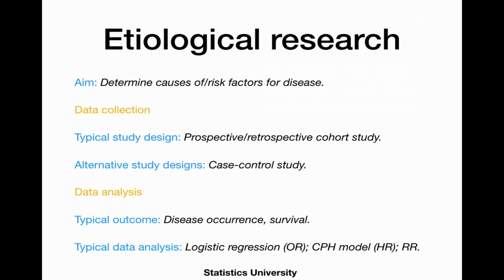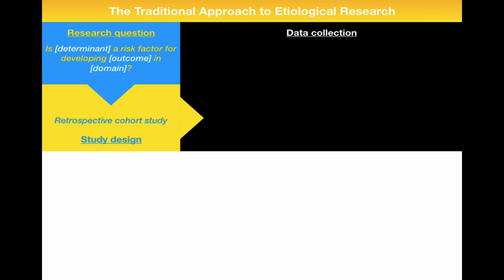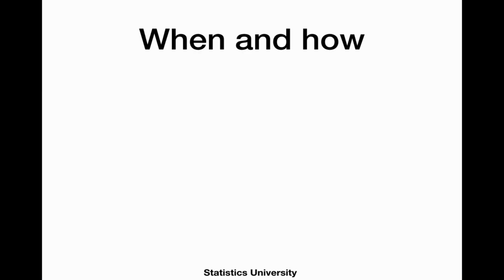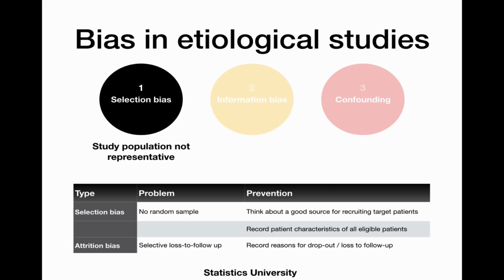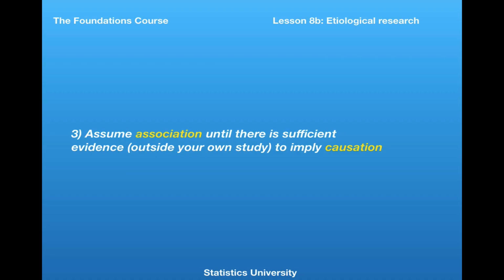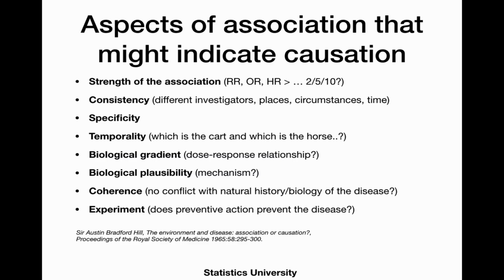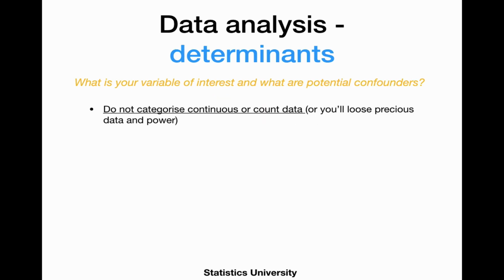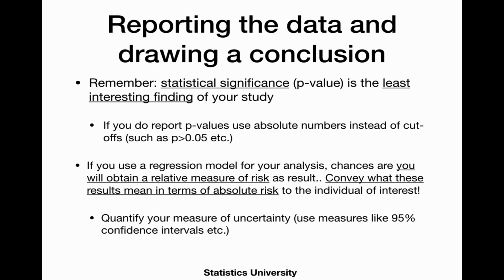Thoroughly Designing a Study - Etiological Research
This is lesson 8b of the Foundations Course by Statistics University on Etiological Research Design.

This video was created and first published on August 15th 2019.